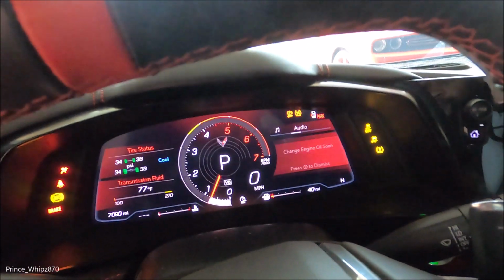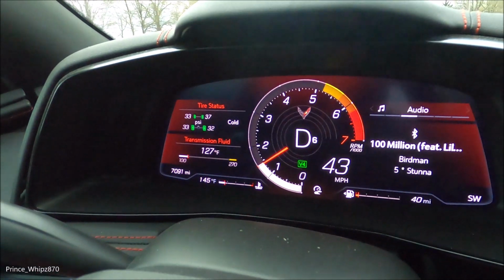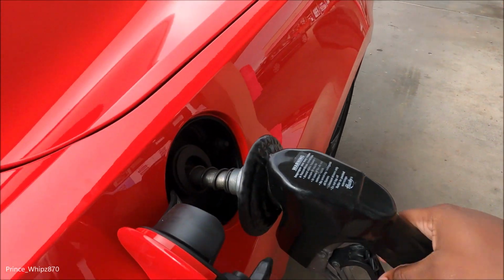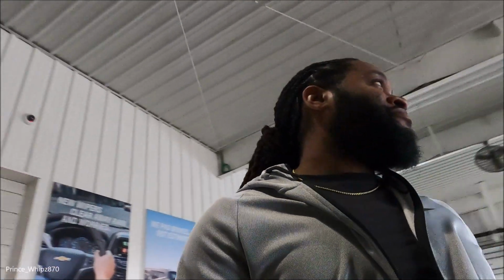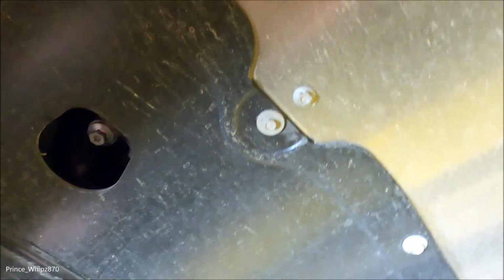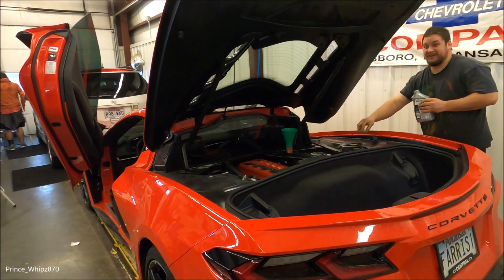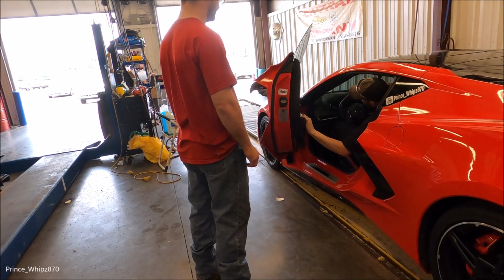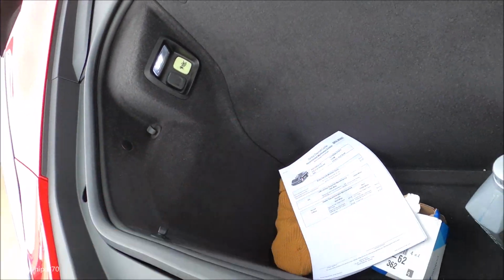C8 CORVETTE OIL CHANGE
Today’s vlog is us taking the Mid Engine C8 Corvette to get it’s first oil change. It’s recommended to change it at 7,500 miles, my Corvette started to send me notifications to change the oil around the 7,000 mile mark so I went ahead and got it completed.
We got to see the underbody for the first time and was able to experience the first oil change